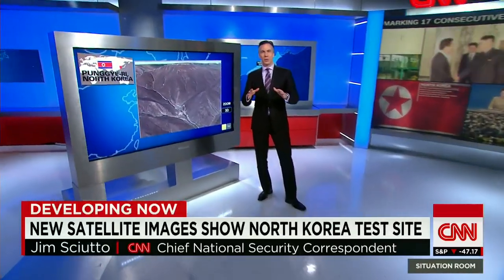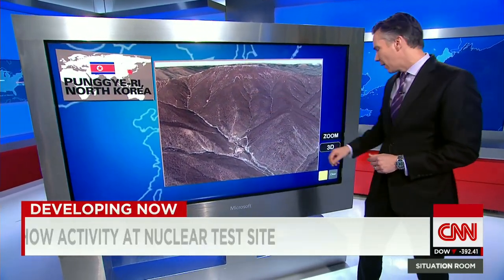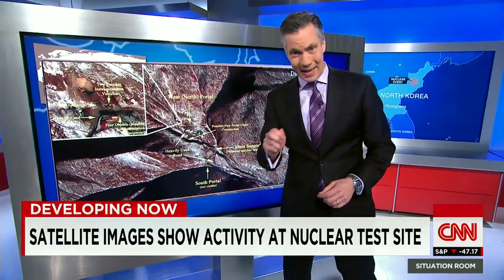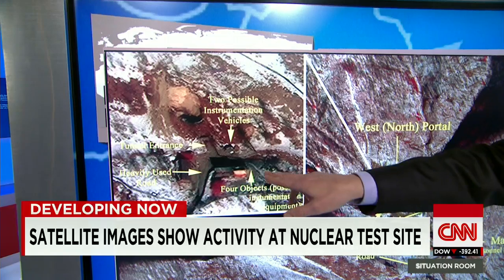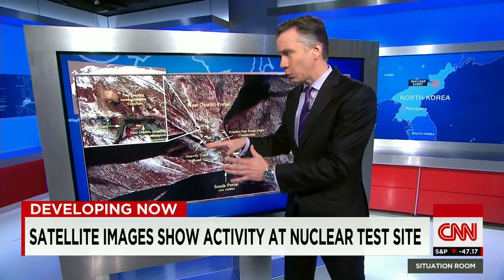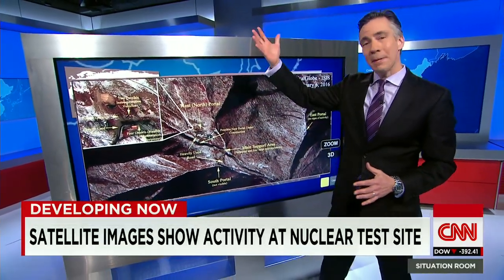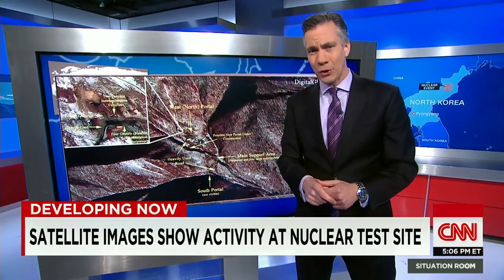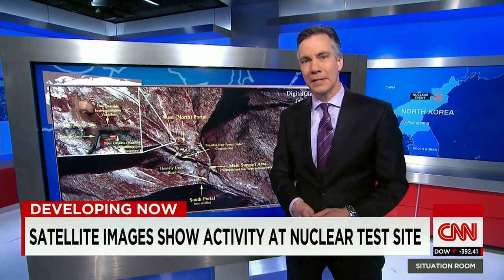Images show activity at North Korea nuclear test site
DigitalGlobe satellite images taken shortly after North Korea claimed to have detonated a hydrogen bomb show activity at the nuclear test site. CNN's Jim Sciutto reports.